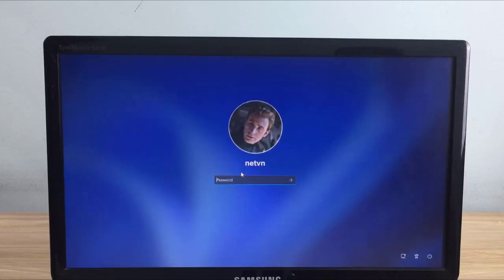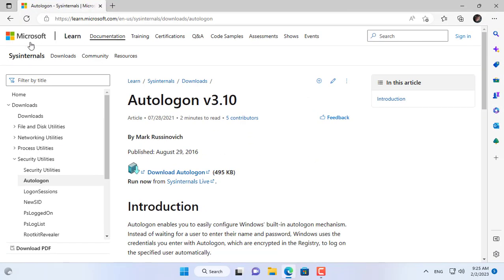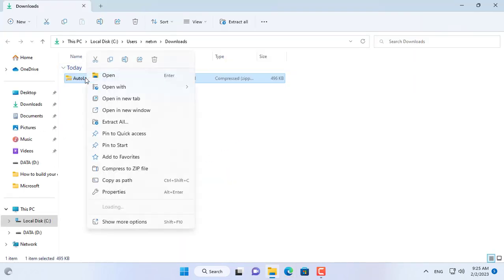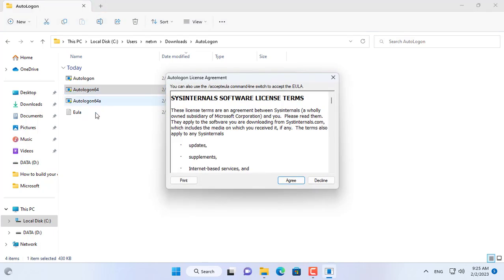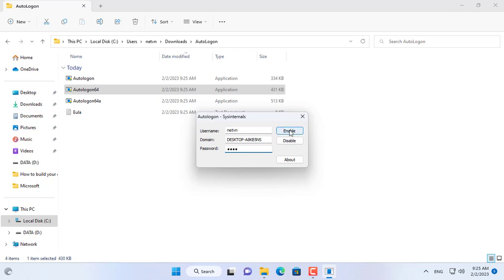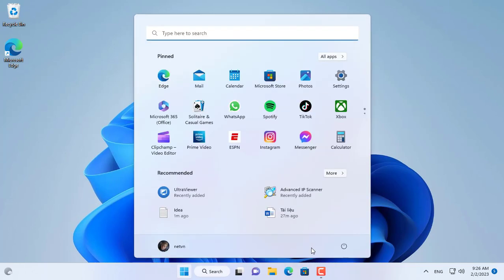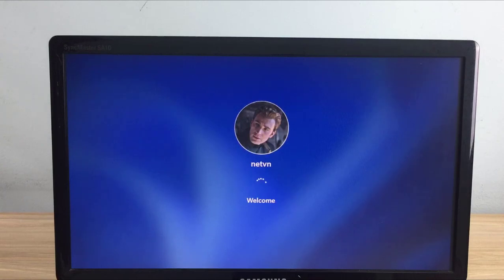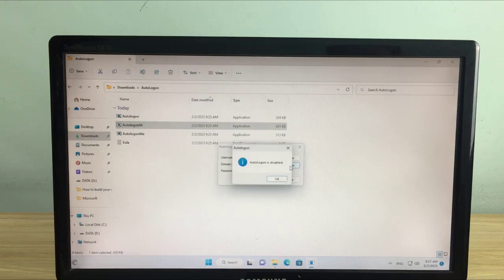How to AutoLogon in Windows 11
How to auto login Windows 11 PC without password